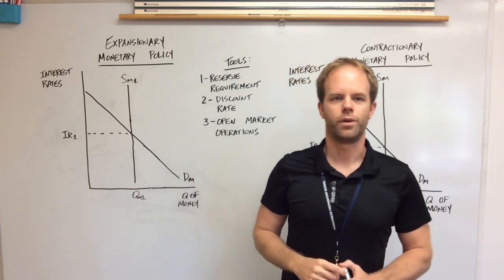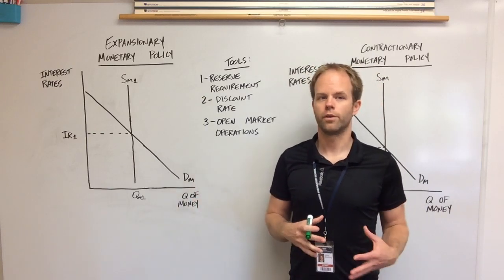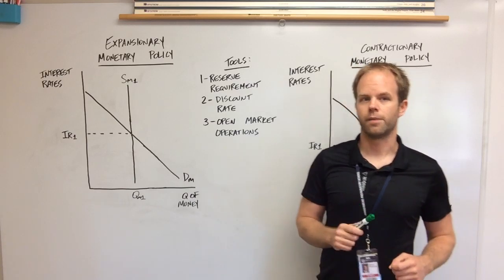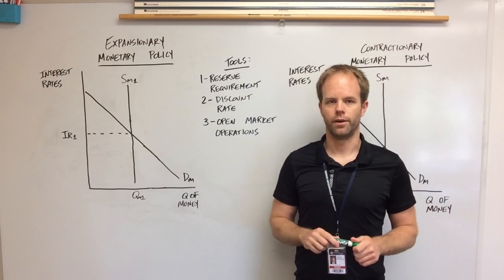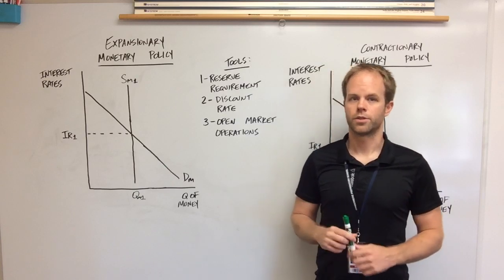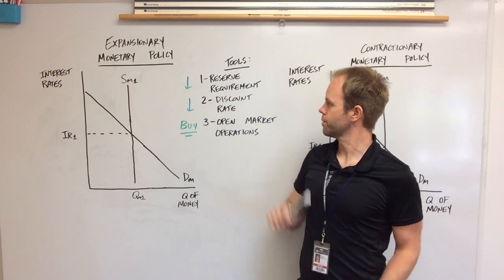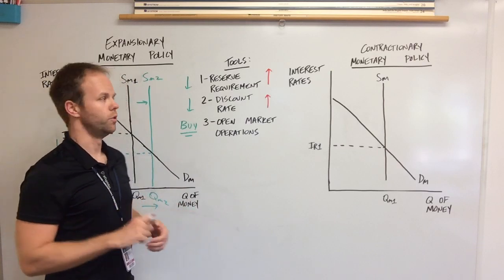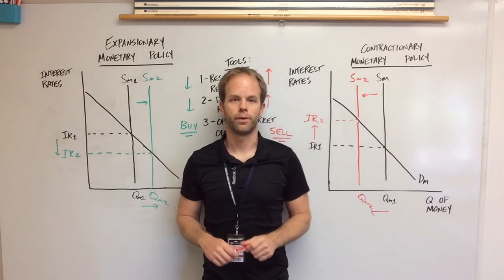Money Market Diagram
Here we talk through the role of the Central Bank in determining interest rates in a nation's economy.